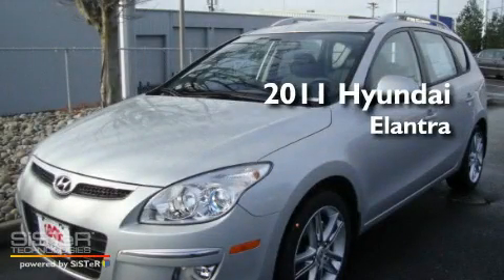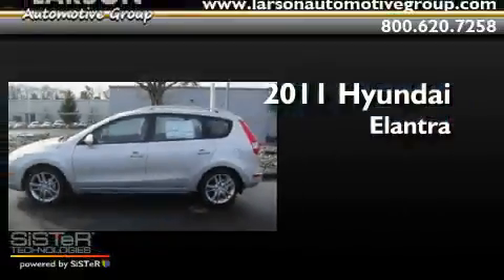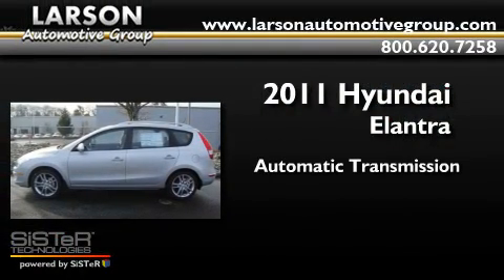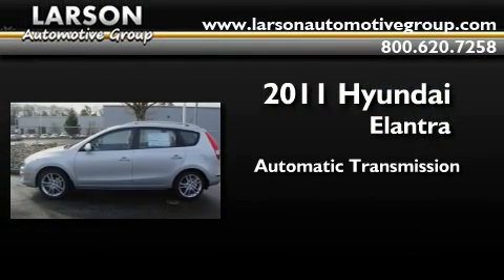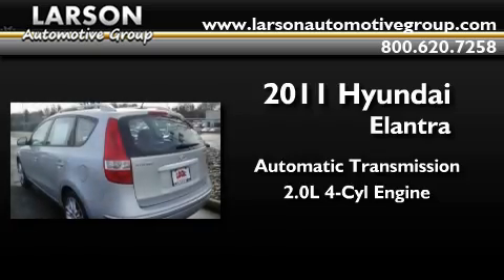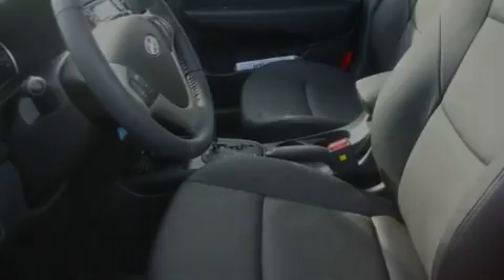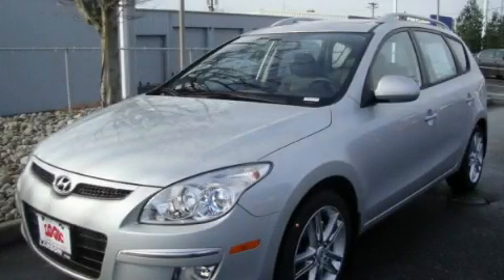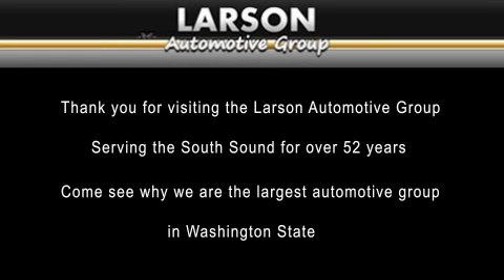2011 Hyundai Elantra Puyallup WA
Year : 2011

 Make : Hyundai

 Model : Elantra

 Engine : 2.0L 4CYL

 Trans . : Automatic

 Exterior : Silver

 Miles : 25

 Interior : Black

 Stock : BU111278

 2001 N Meridian

 2011 Hyundai Elantra Puyallup WA